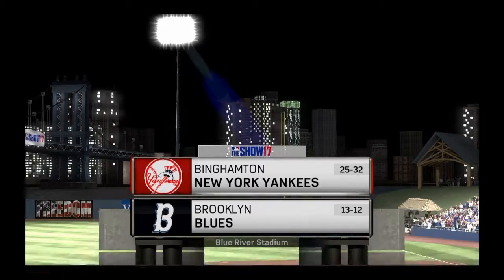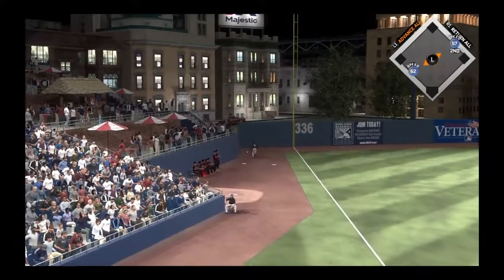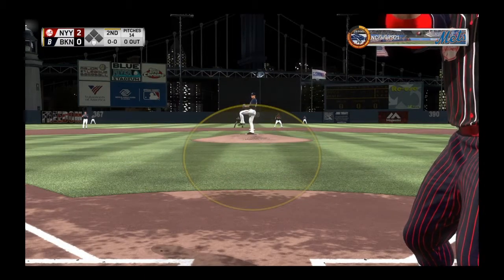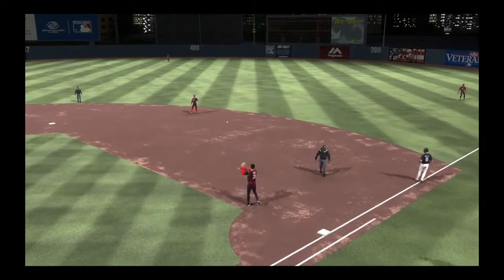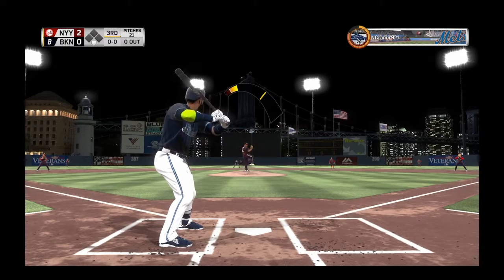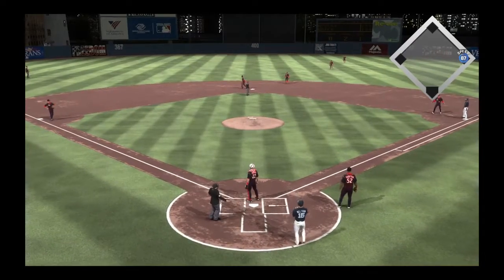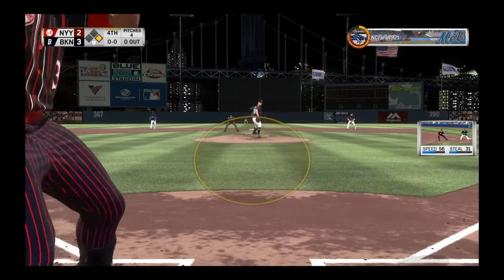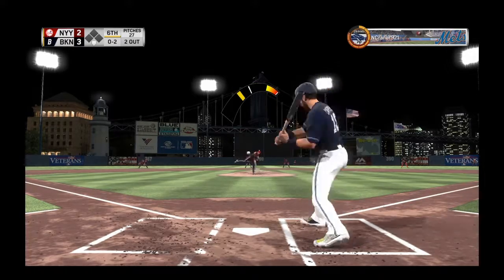YANKEES SQUAD BULIDER CLOSE GAME!!|MLB THE SHOW 17 DIAMOND DYNASTY